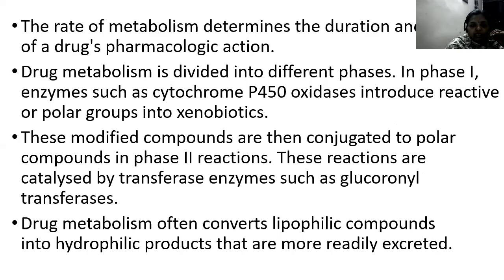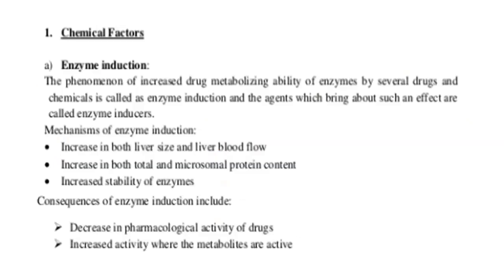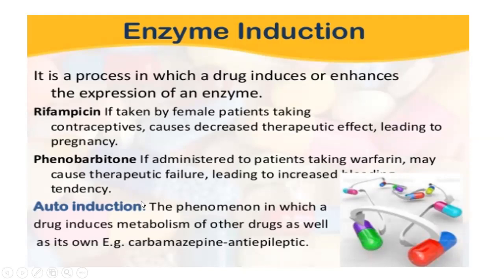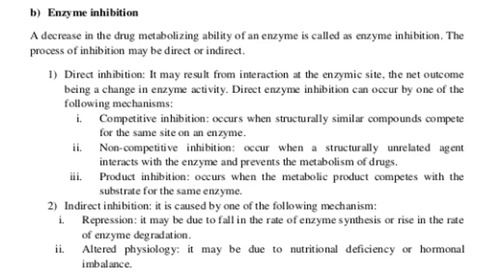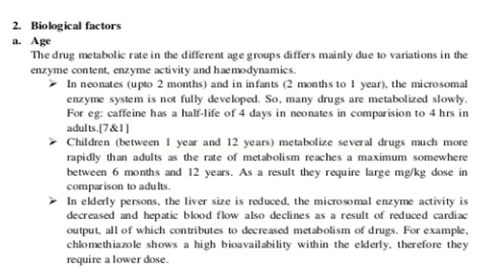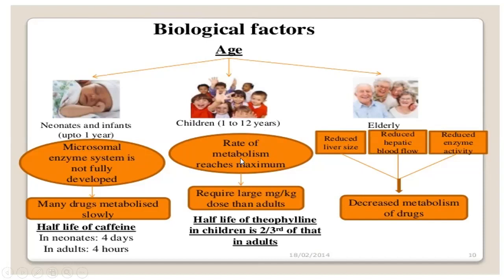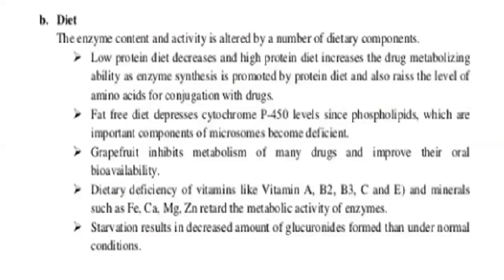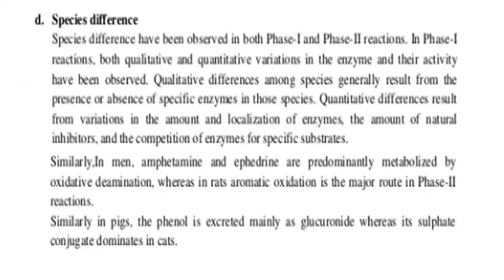KCP MC I Factors affecting Metabolism Part I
This topic is for IV SEM B.Pharm Medicinal chemistry I -Metabolism Factors affecting